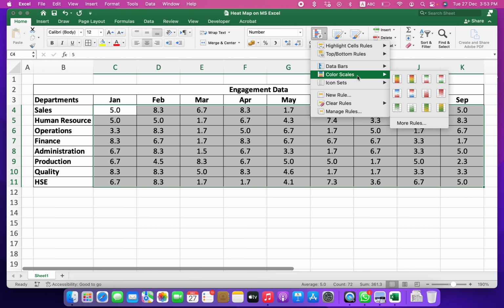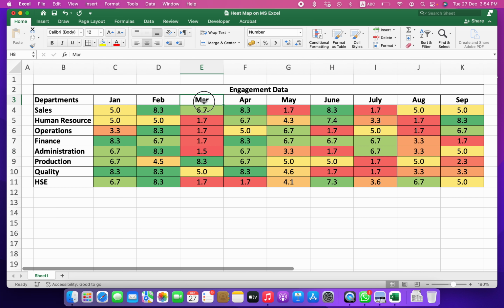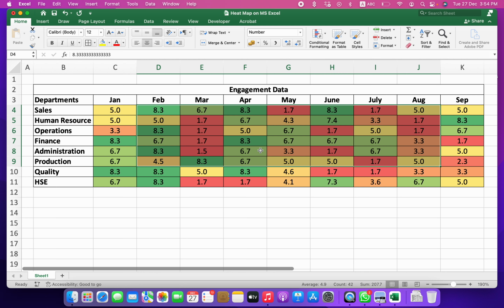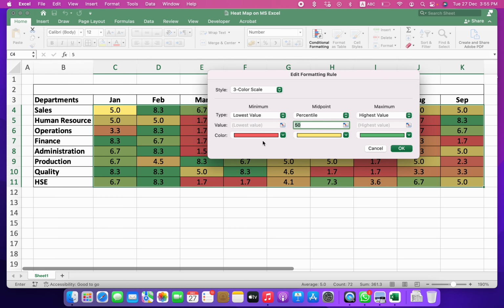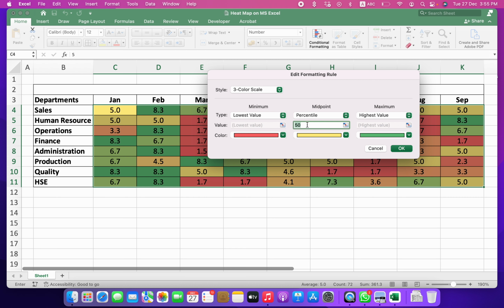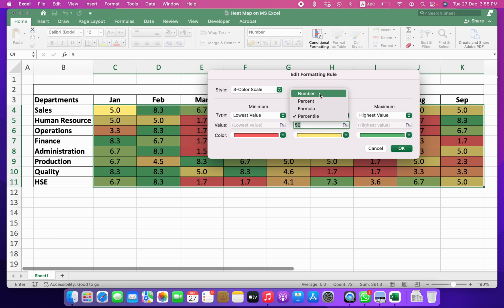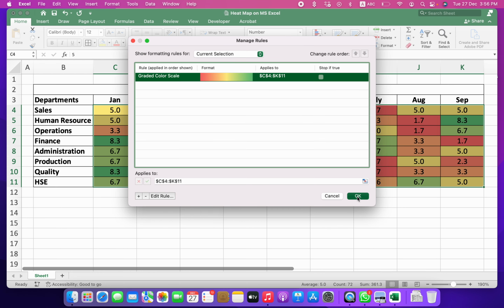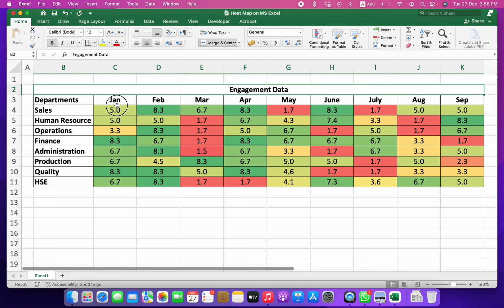Creating Heat map in MS Excel in Less than 5 minutes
Here is yet another video on how to create heat map in MS Excel.

This can be used for engagement or survey data as well as sales or any other projection data available in cross tabulation.

Happy Learning